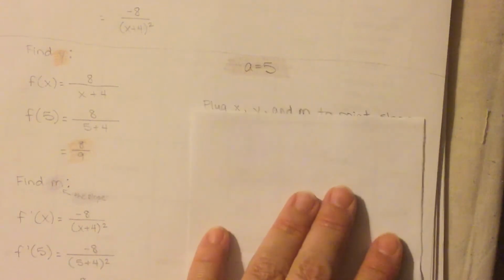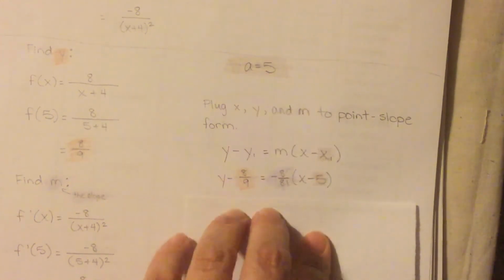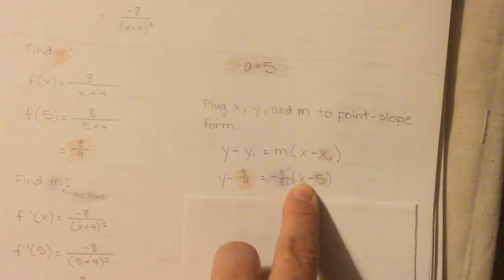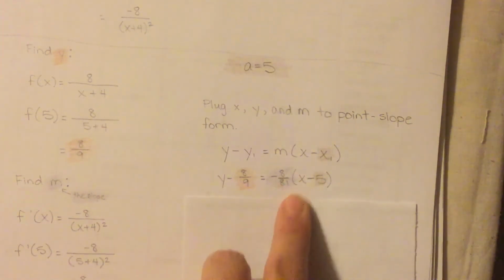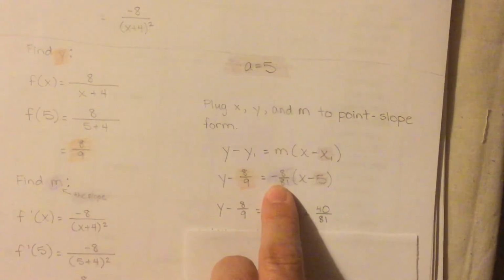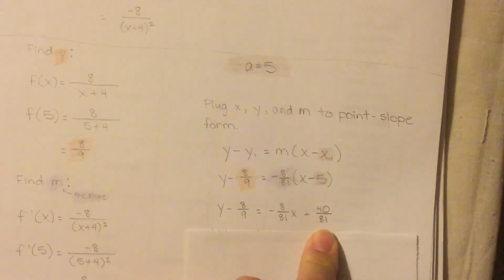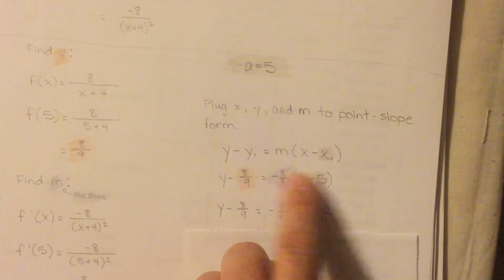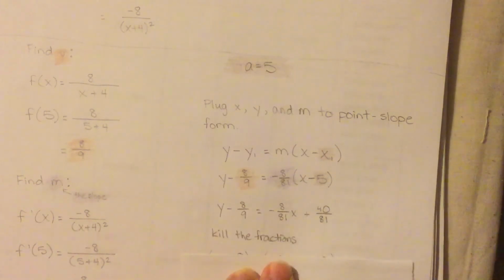Cal1: equation of tangent line given x value